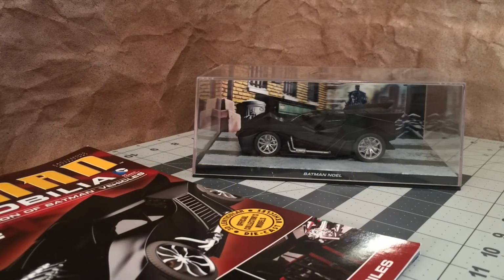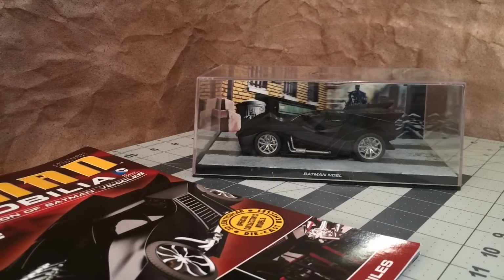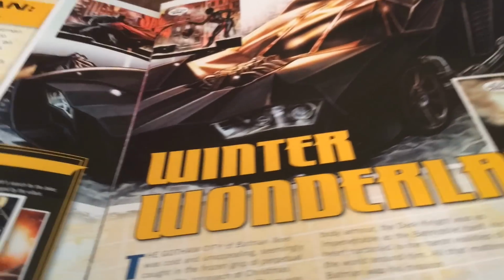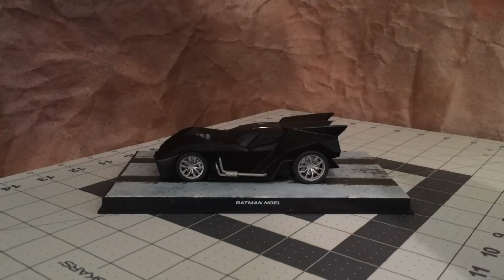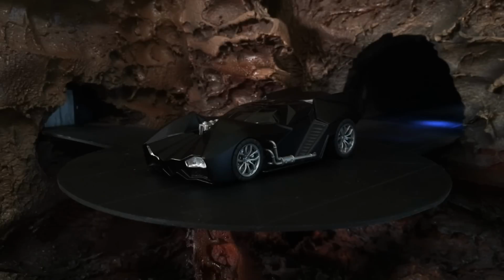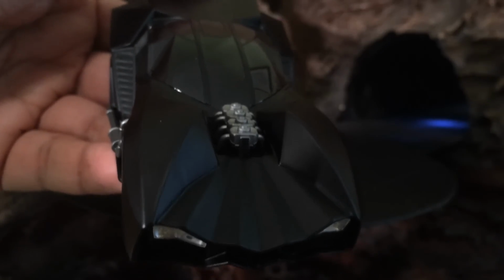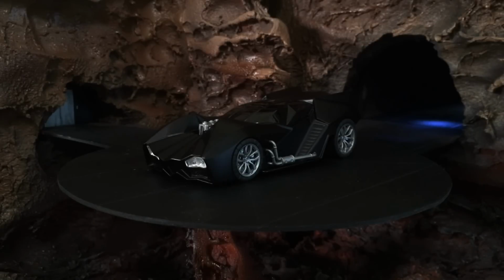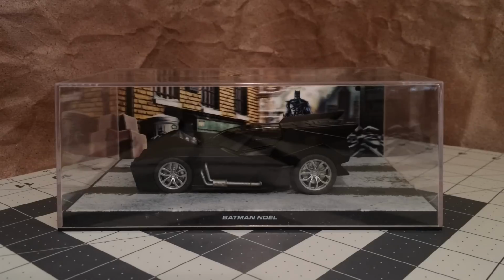Eaglemoss: Batmobile (Batman: Noël)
Eaglemoss Batman Automobilia, No. 61 showcases the Batmobile from Lee Bermejo's Batman: Noël. Bermejo's blending of the themes and characters of the Charles Dickens classic, A Christmas Carol, into the world of the Dark Knight provides a gritty and gothic examination of the Batman universe. Batman: Noël also gives us a few images of a bold new Batmobile.

Special thanks to StewMurray47 for always helping me with my Batmobile collection.

The amazing Batcave in this review was constructed by my good friends, Barry and Stewart Murray. Check out their channels here: